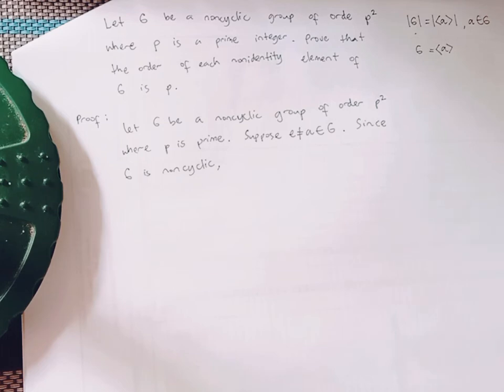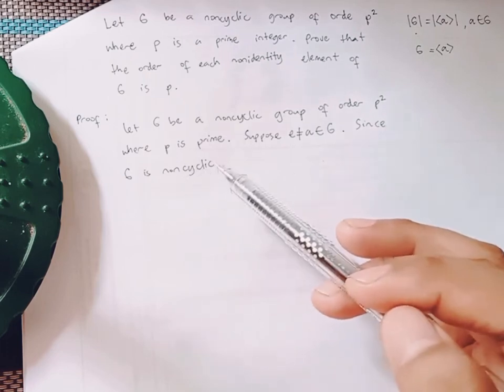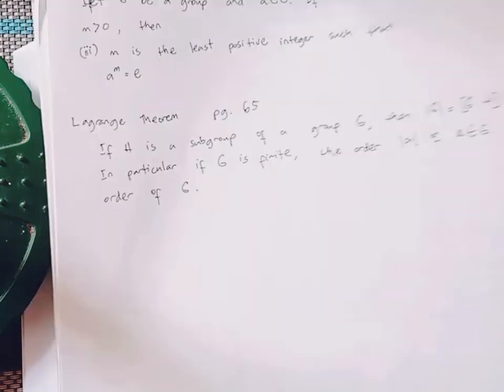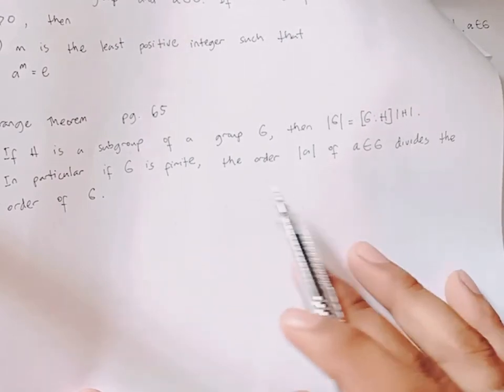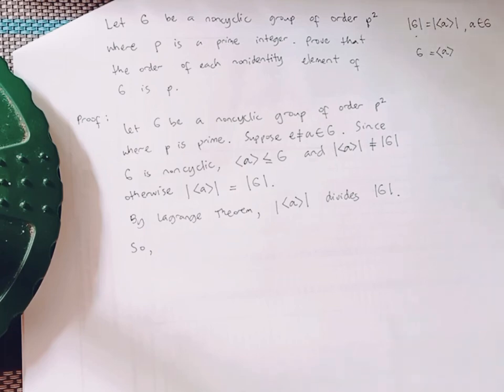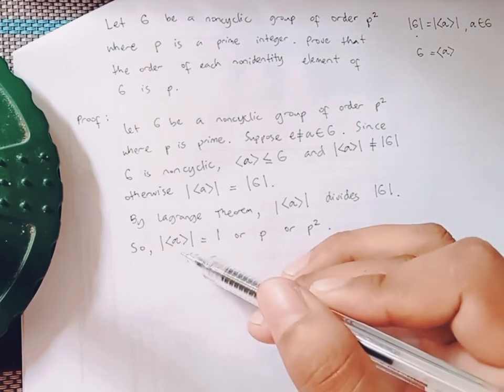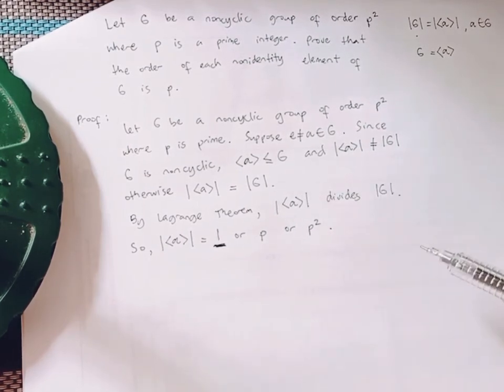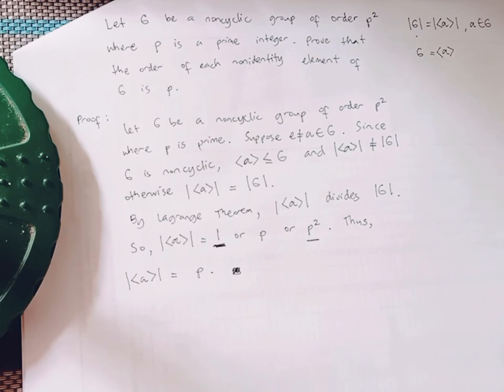Modern Algebra Exam #1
Let G be a noncyclic group of order p^2  where p is a prime integer. Prove that the order of each nonidentity element of G is p.